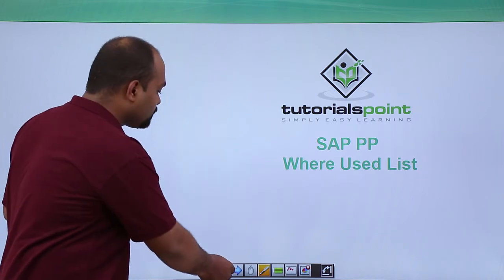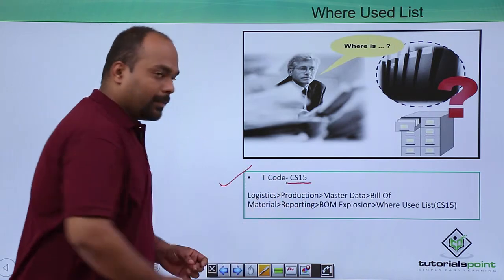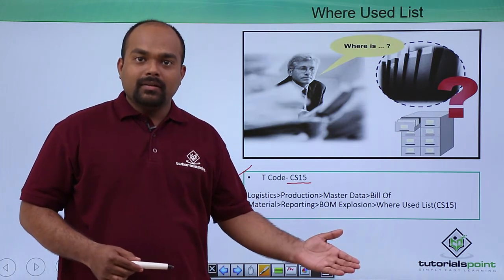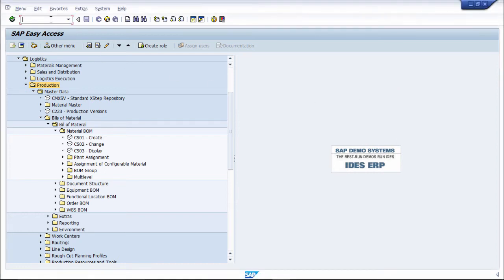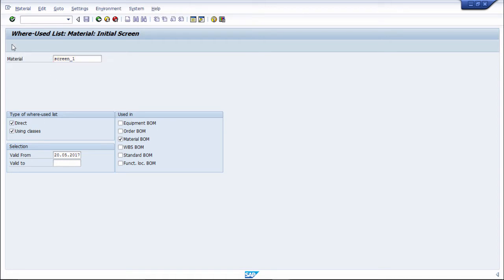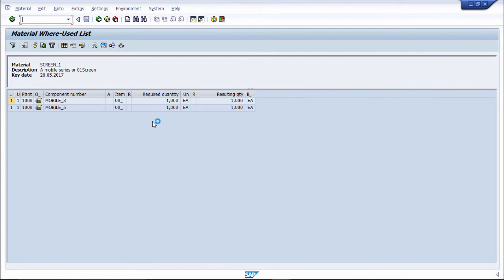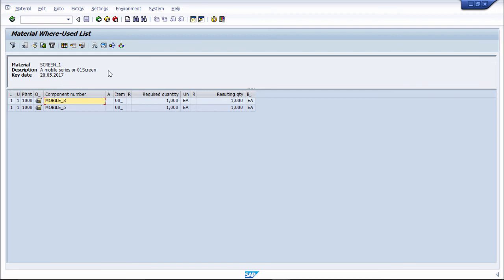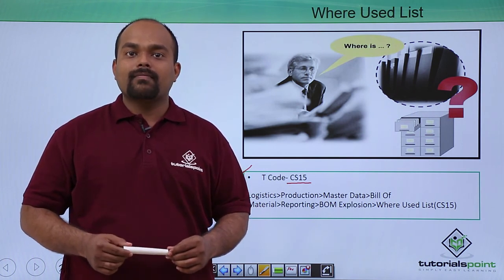SAP PP - Where Used List